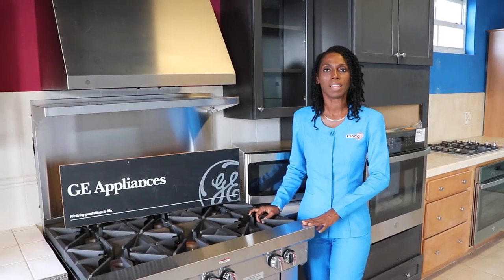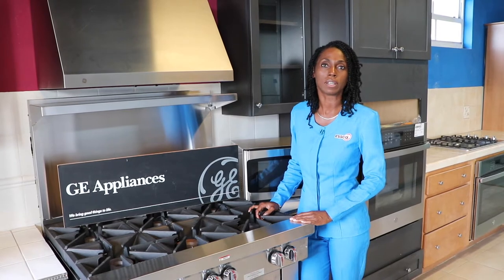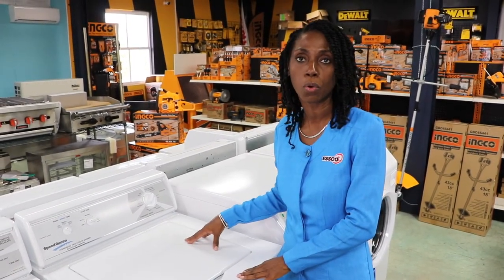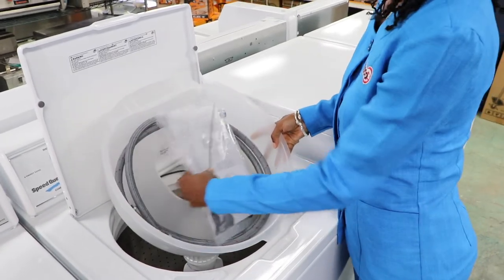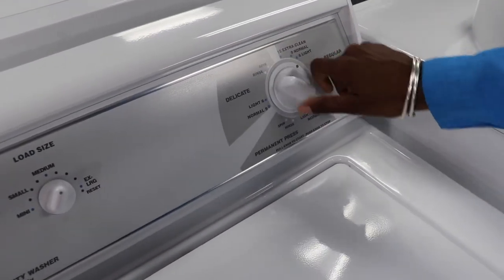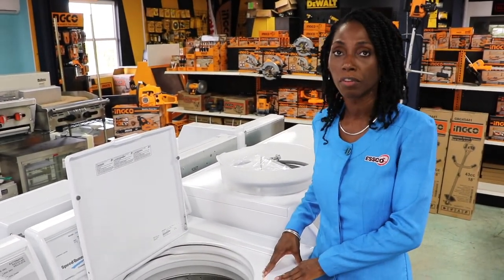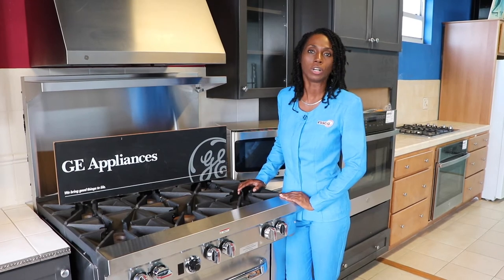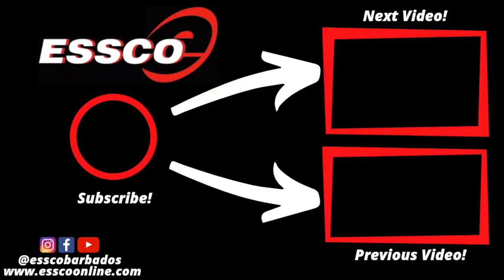Speed Queen! Best Heavy Duty Top Load Washer!!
Our Appliance sales specialist at ESSCO walked us through one of our Speed queen top load washers. She showcased the main features and showed why it is the best!